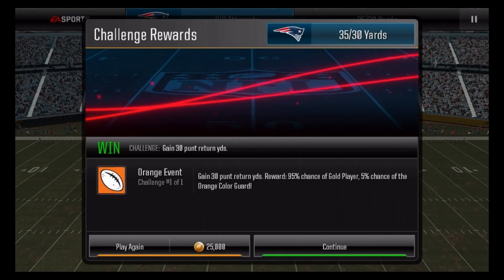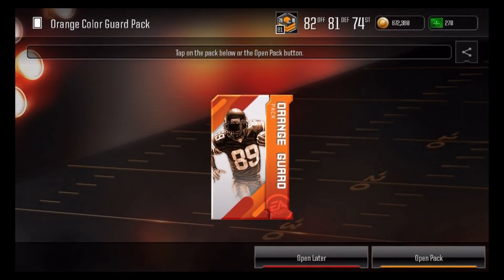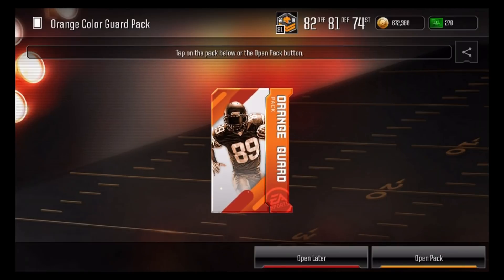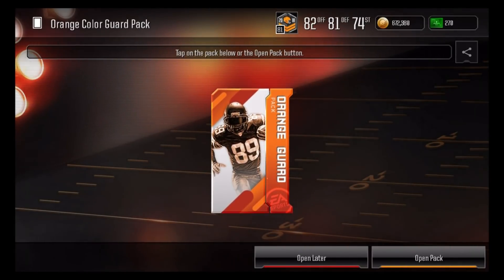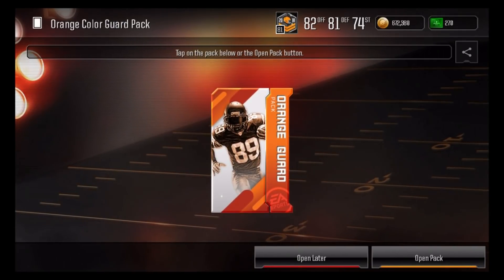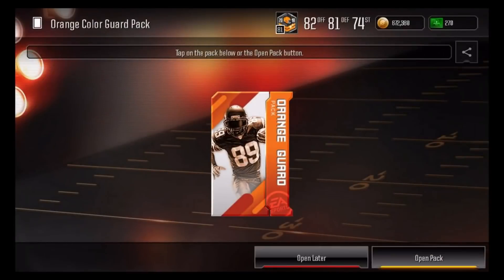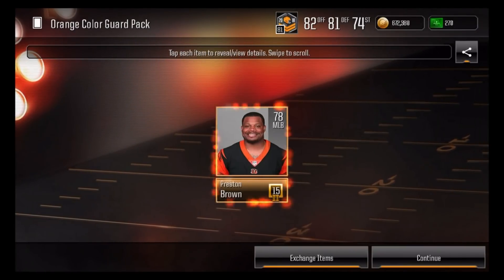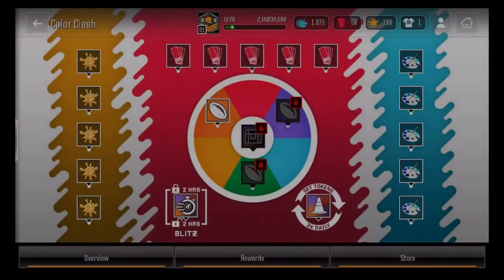BEST COIN METHOD WITHOUT SNIPING! BIG RISK BIG REWARD! Madden Overdrive Coin Method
Madden Overdrive Color Clash Coin Making Method, remember guys this method is very risky but has a very big chance for big payout.